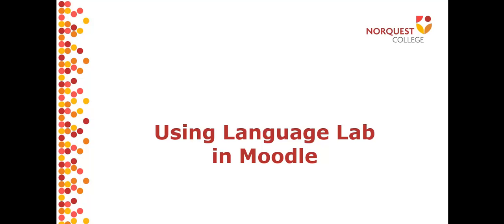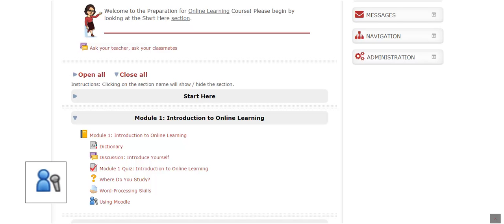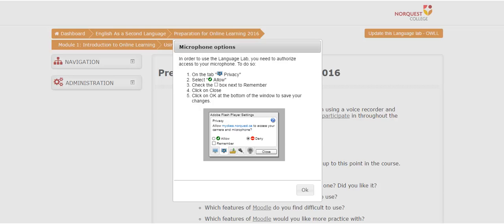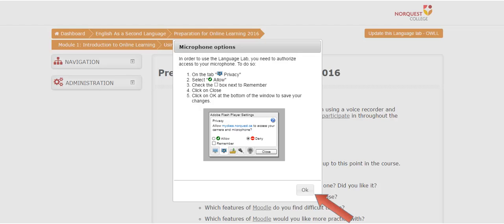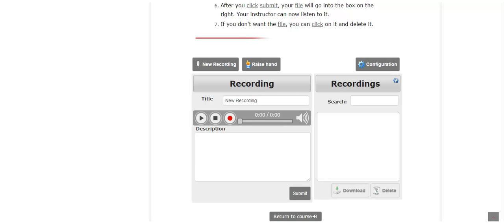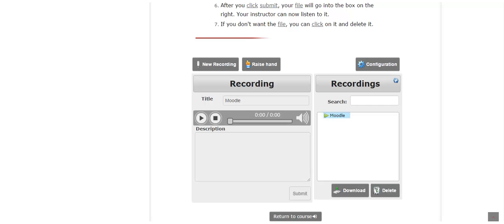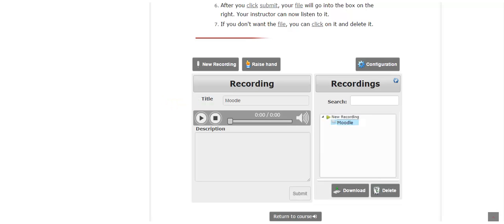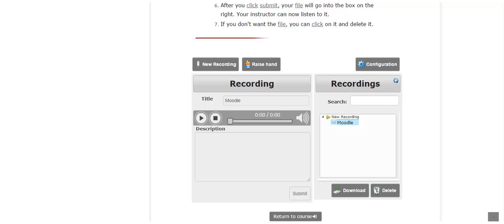Language Lab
In this video, you will learn how to use Language Lab in Moodle.